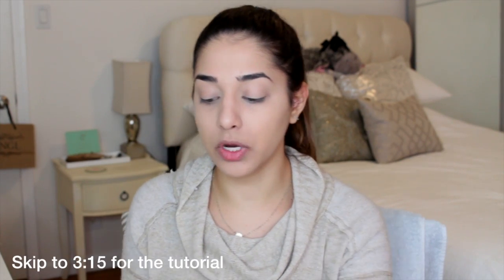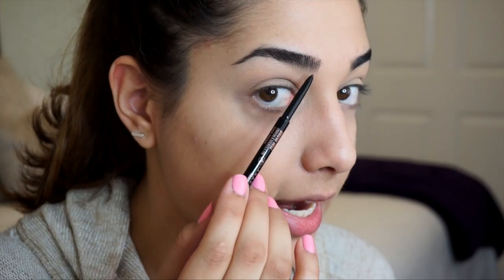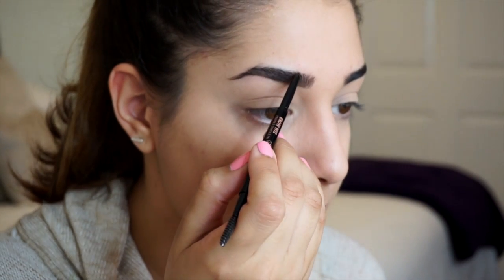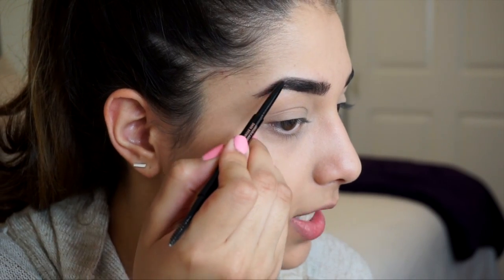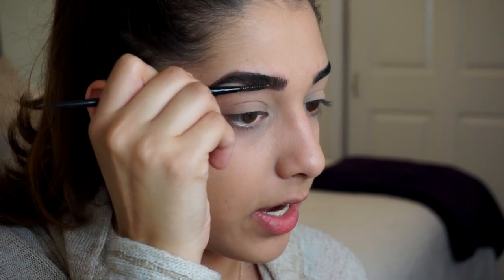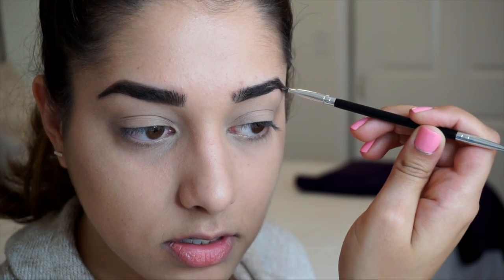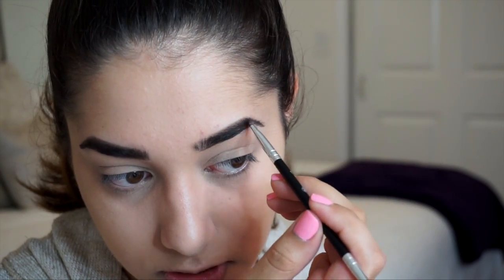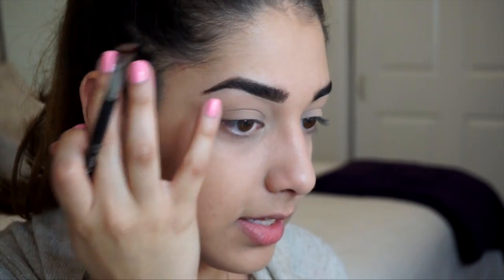My Brow Routine || Anastasia BrowWiz and Pomade Tutorial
▽▽OPEN ME▽▽

ITEMS USED ♡ ♡ ♡

Anastasia Brow Wix in Dark Brown
Anastasia Dipbrow Pomade in Dark Brown and Chocolate
Models Prefer Essential Brow Kit in Medium to Dark
Benefit Gimme Brow in Medium Deep
Milani Clear Brow Shaping Wax
Anastasia Beverly Hills Clear Brow Gel
Anastasia Brushes in #12 and #7

Camera:
Canon Rebel T5i with the standard lens

Vlog Camera:
Sony A5100 with the standard lens in black

Lighting:
DVE Store 18” Ring Light with diffusion cloth
Cowboy Studio light stand
Sunpak tri-pod

For promotional and business collaborations, or for any personal questions you may have, you can reach me here: